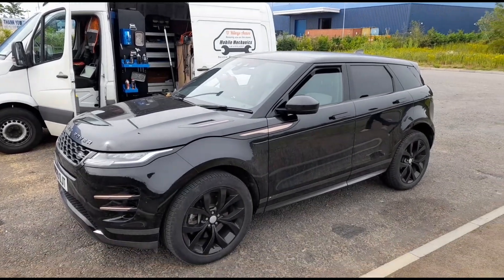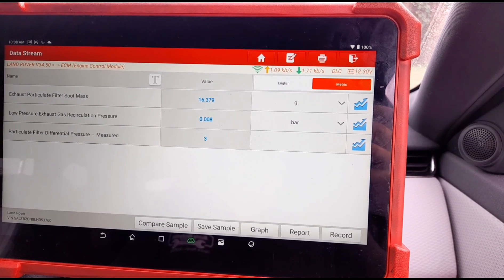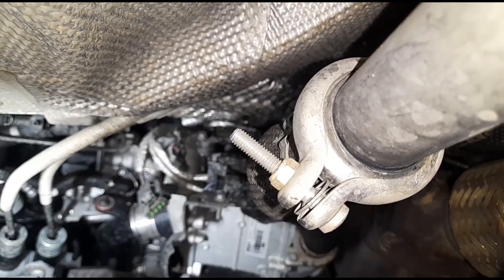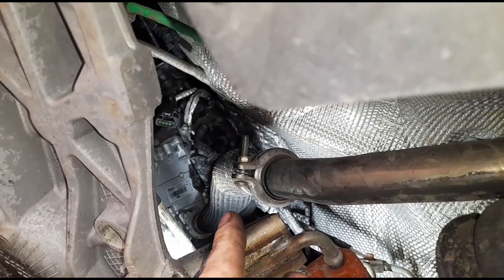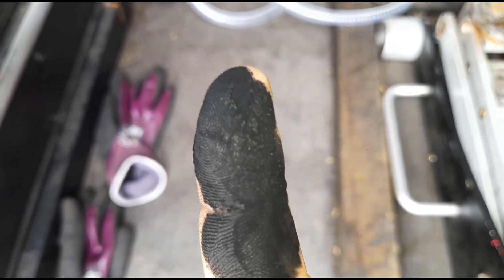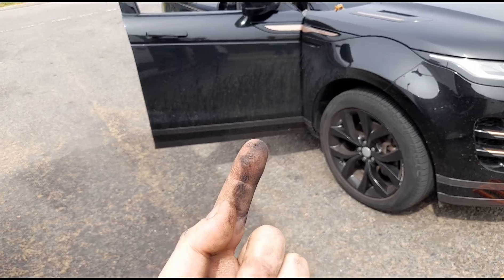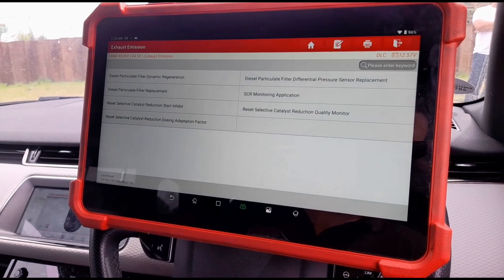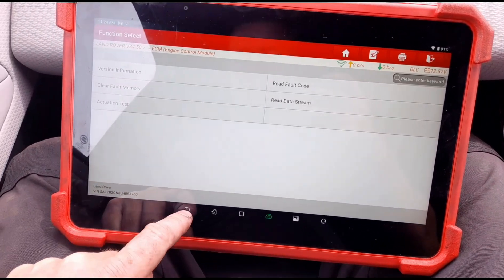Land Rover Range Rover Evoque 2.0 P2002-92 Particulate Filter Efficiency Below Threshold Diagnostic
diagnostic tests on DPF system on this Land Rover 2.0 ingenium Diesel Particulate Filter.